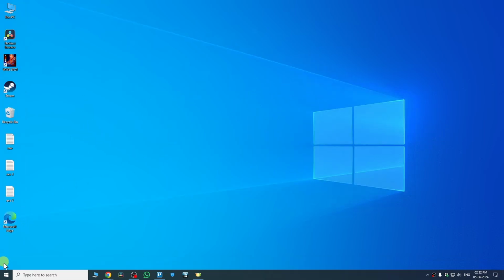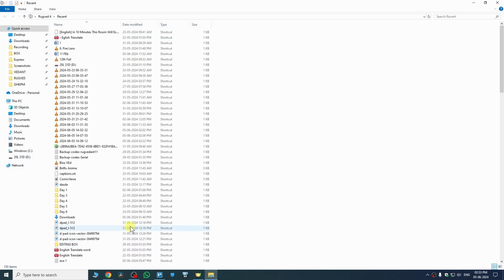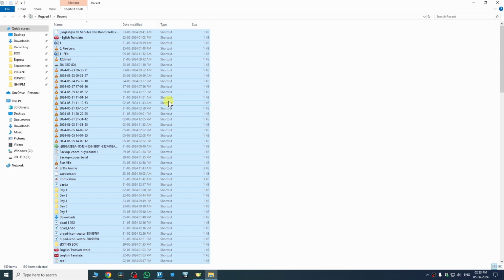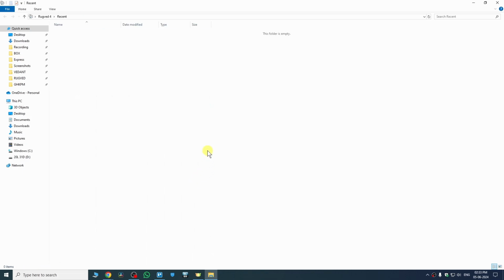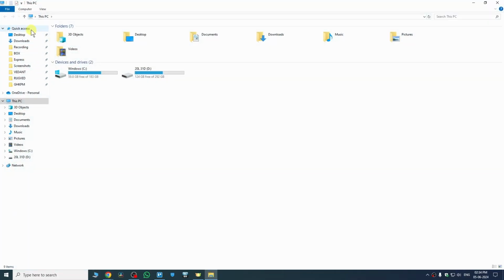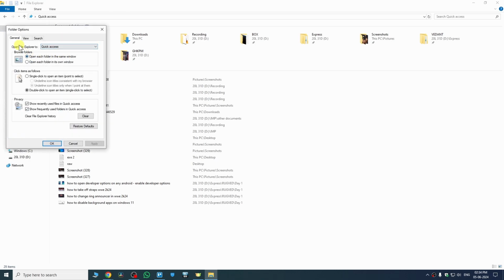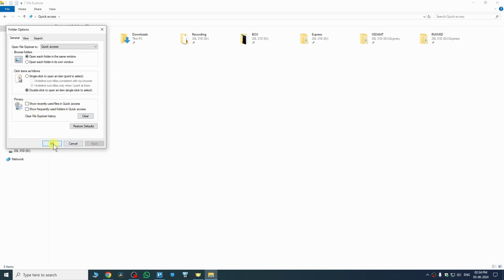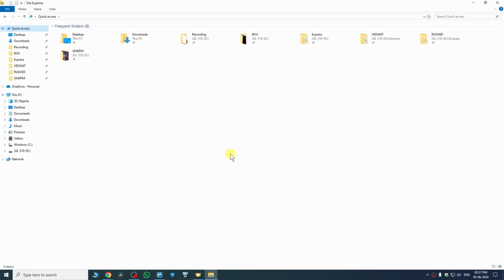How to Delete Recent Files in Windows 10 (Step By Step)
How to Delete Recent Files in Windows 10 2024

In this windows 10 tutorial, you will learn method of how to clear your file explorer recent files history in windows and also there is lot of confusion regarding how to remove recent files in windows 10 or you can say lot of people don't know about how to remove recent files from quick access windows also, Many people have queries about how to remove & disable recent files history in windows 10, in this 2 minute video you will learn the tricks of quickly windows 10 clear recent files file explorer. this is an tutorial where you will get all knowledge of how to view file explorer history windows 10, So watch this video till end to know how to delete all recent files in windows 10 2024.